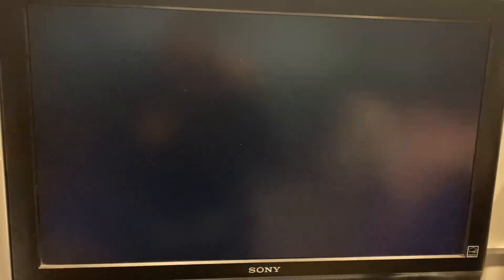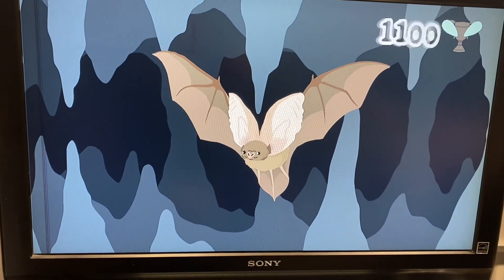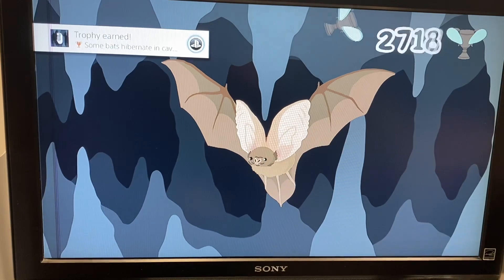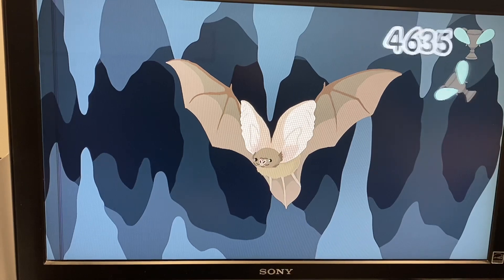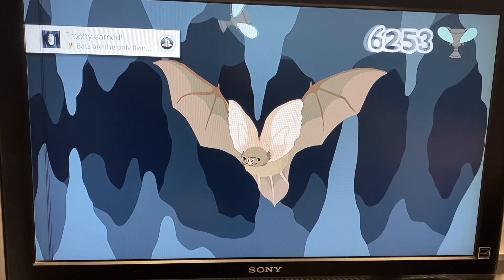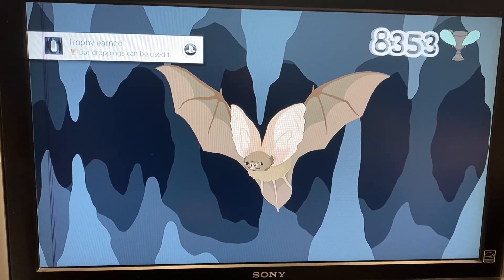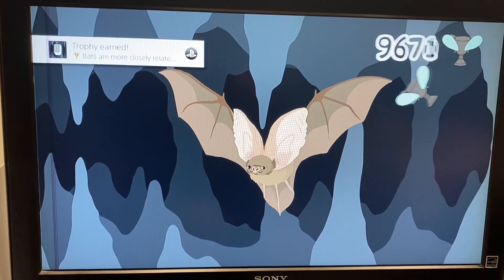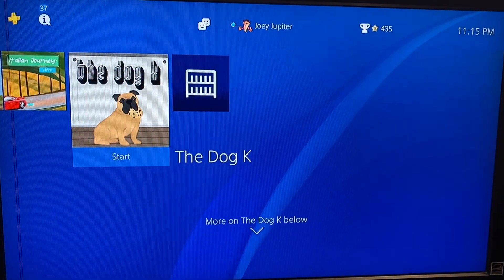Guide For New Trophy Hunters Part 6